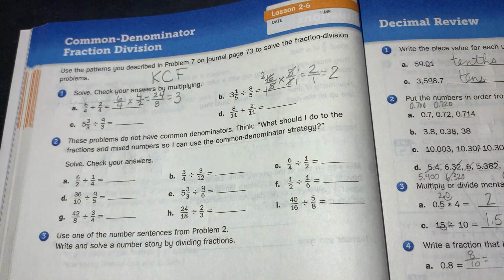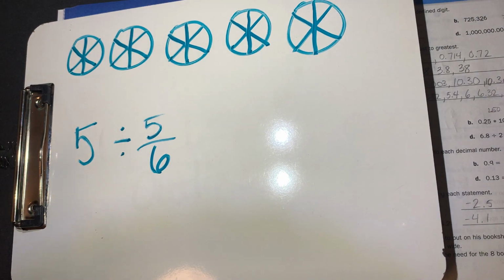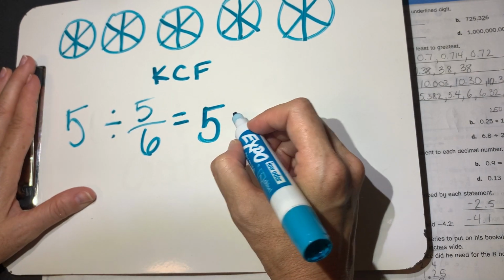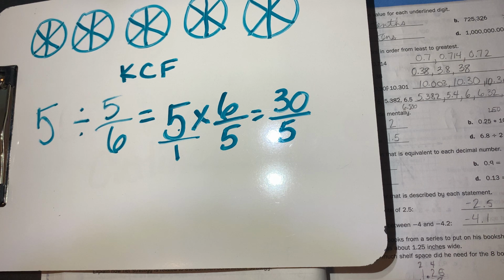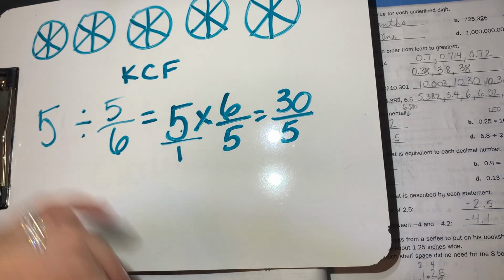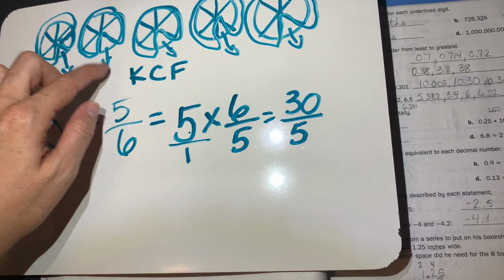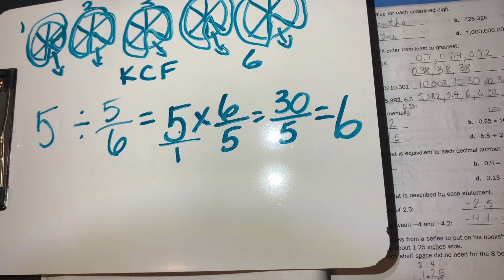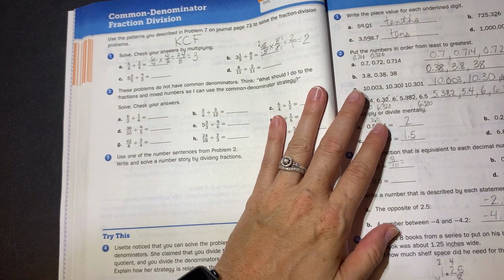Lesson 2-6 10/12